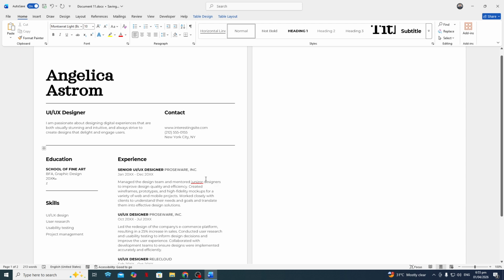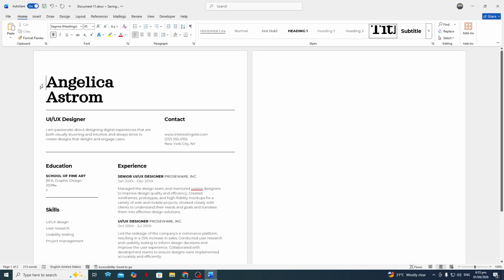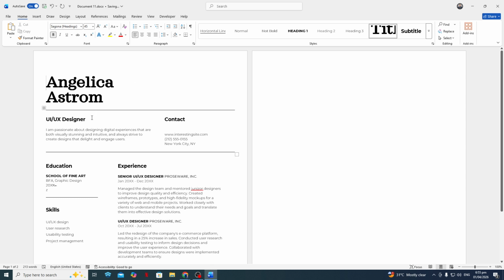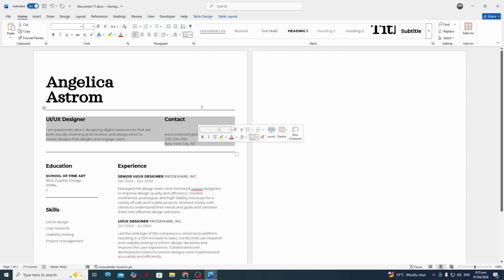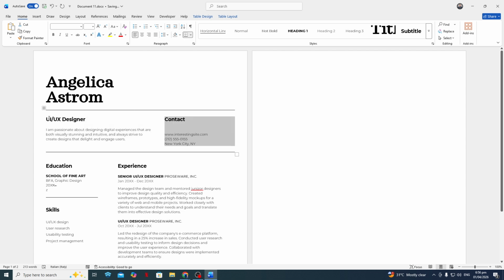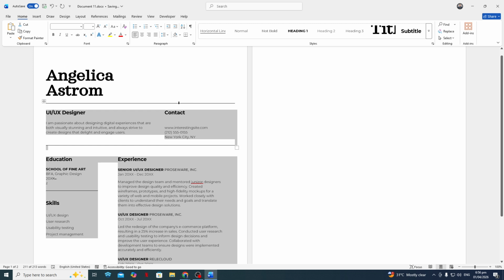How to split one word file into multiple files (Latest update)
How to split one word file into multiple files

Learn how to split one Word file into multiple files quickly and easily! In this step-by-step tutorial, we show you methods to separate large Word documents into smaller, manageable files without losing formatting or content. Perfect for students, professionals, and anyone working with lengthy Word documents.

This video covers:

How to split a Word document manually
Using built-in Word features to create multiple files
Tips for organizing content during splitting
Methods to save each section as a separate Word file
Best practices for handling large documents

Make managing long Word documents easier by splitting them into multiple files!